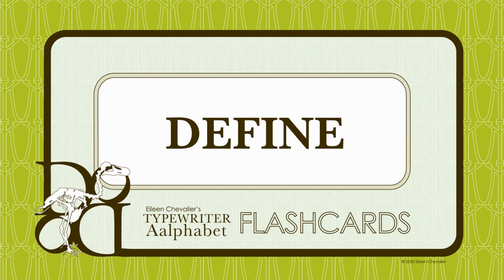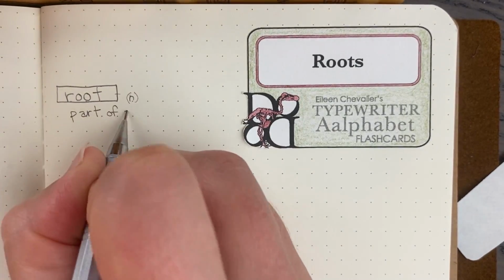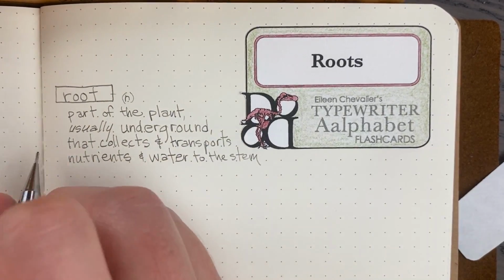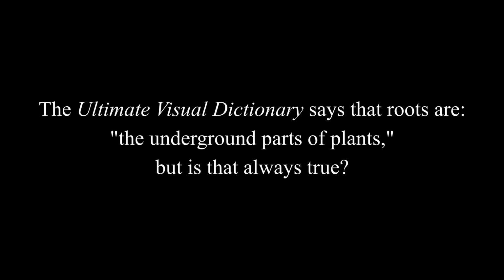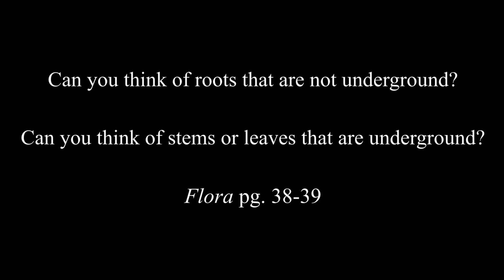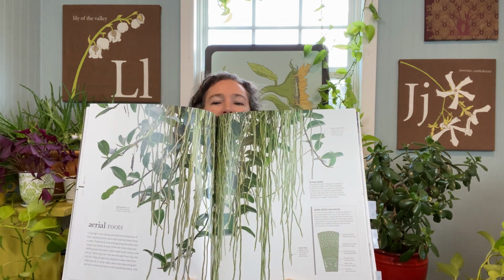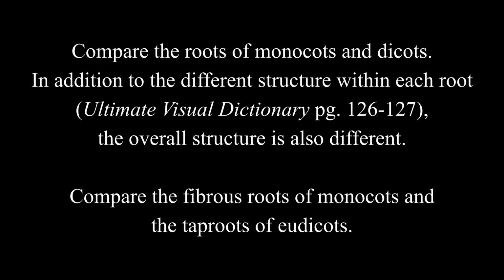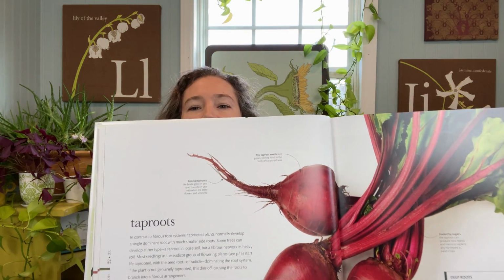Botany Lesson 10: Roots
Roots systems are just as diverse as stems and leaves. In this lesson, we’ll look at roots, one of the three main plant parts. We’ll compare fibrous roots and tap roots, find roots that store food, and check out some other root features.